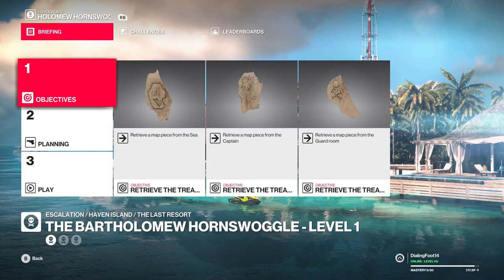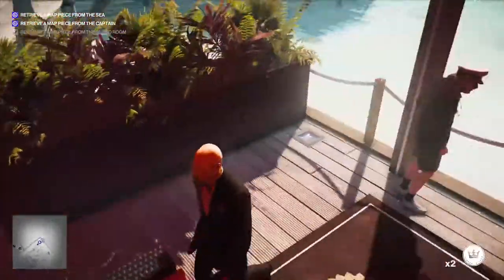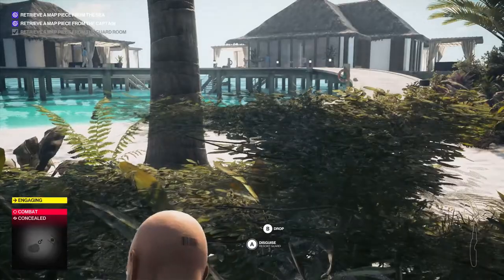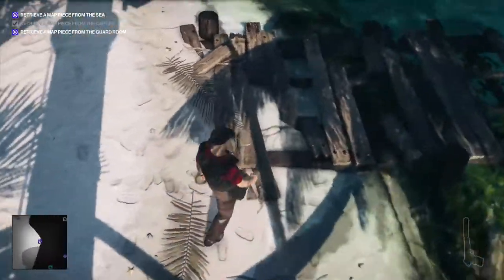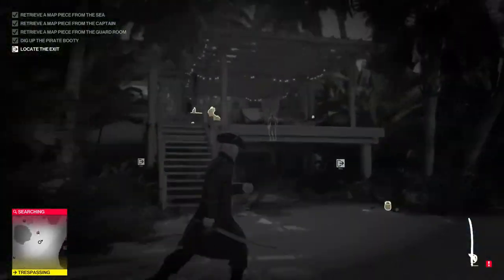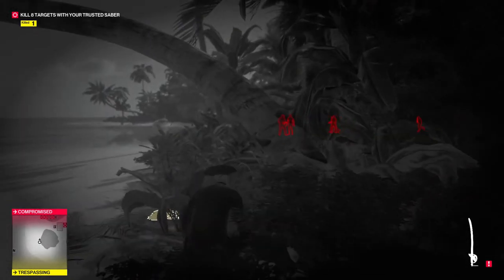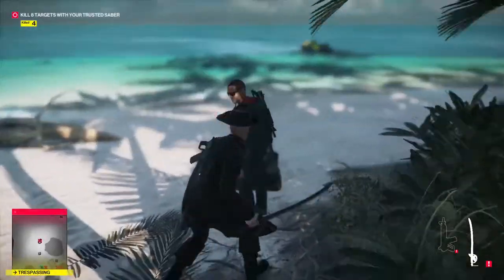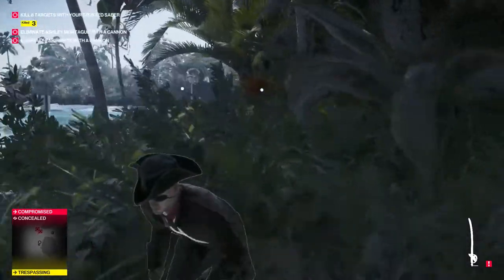I became a pirate in Hitman 2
I became a pirate in Hitman 2. Well, Hitman just got a whole lot more fun. I found this escalation in the "Haven Island" map that, if done, allows you to be a pirate with a saber. So naturally, when I had the outfit and the saber, I went on a murderous rampage. It was awesome.